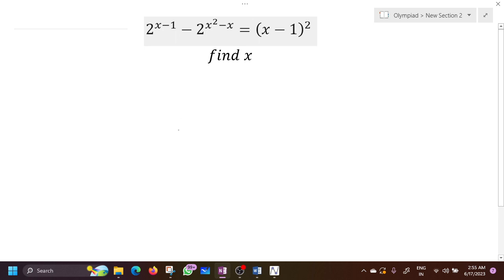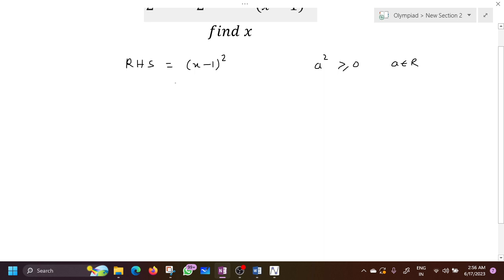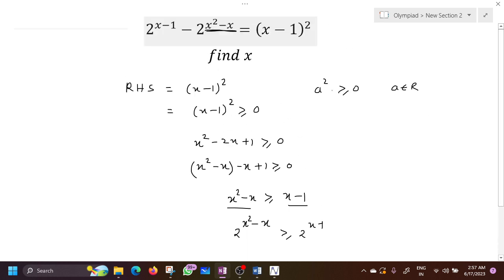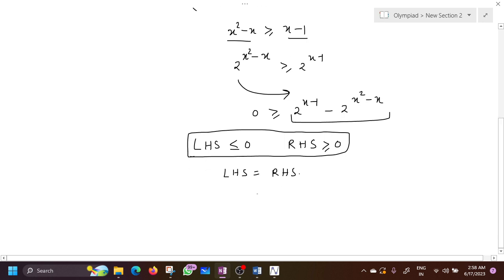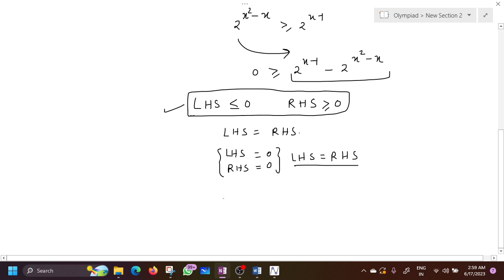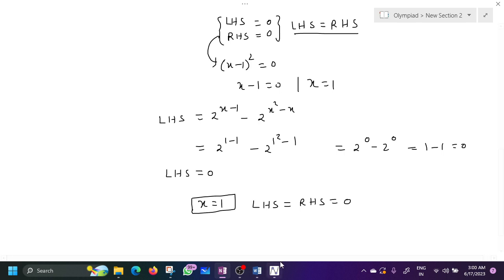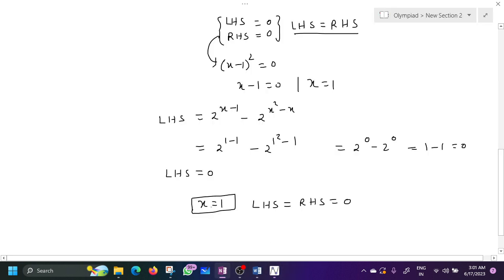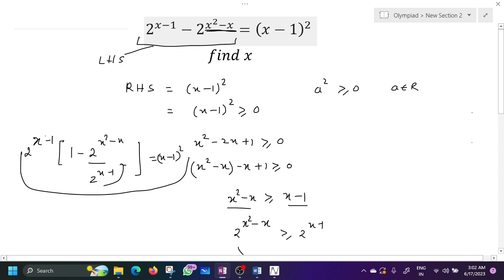A Challenging maths problem-Can you solve it!!